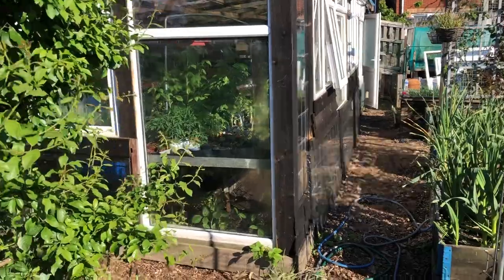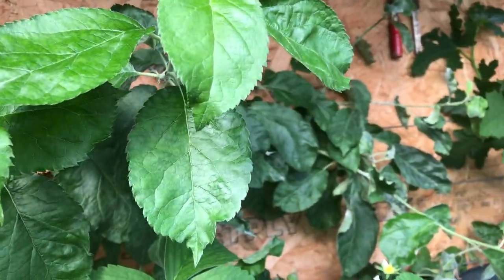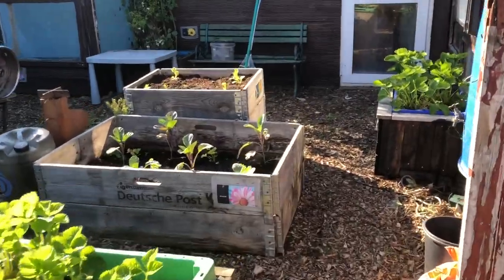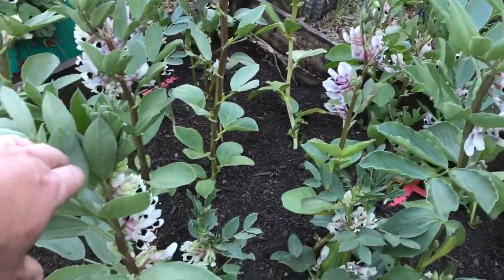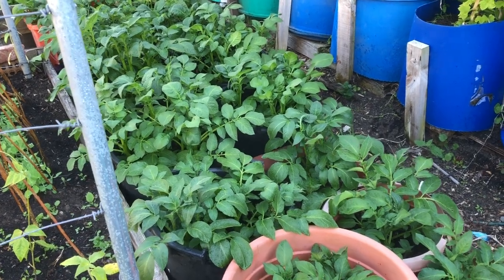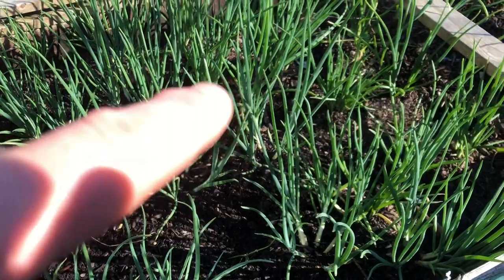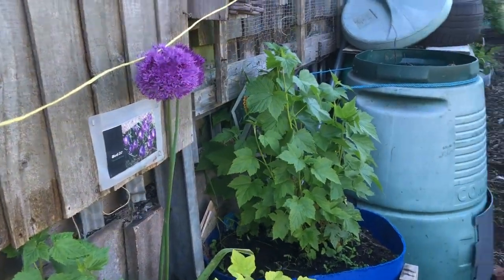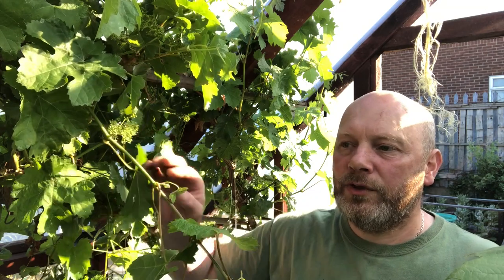June tour of the allotment and pruning and training a grape vine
Little plot tour sorting out the grape vine in the greenhouse before I plant out the tomato s